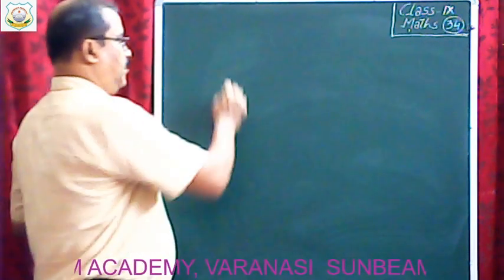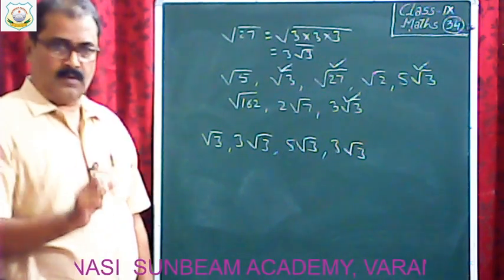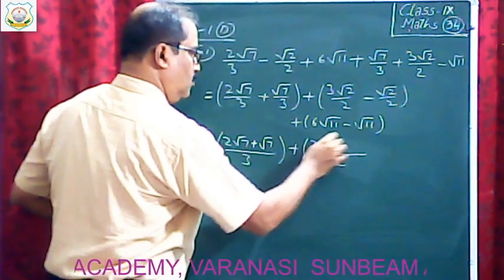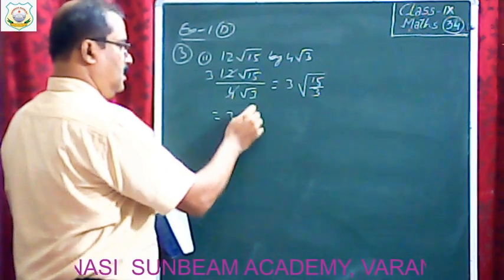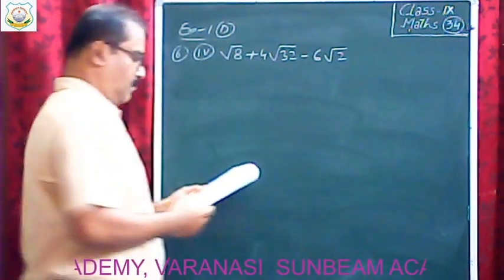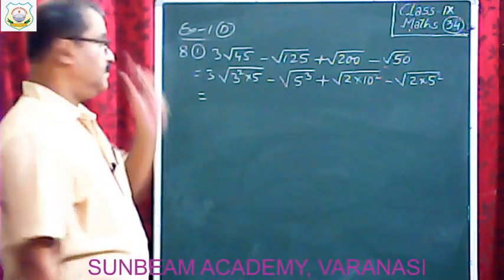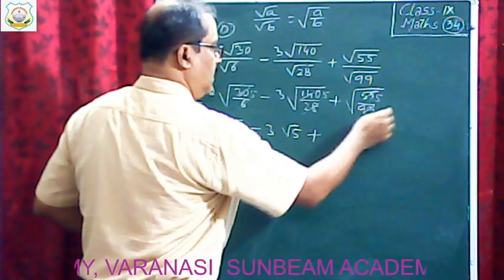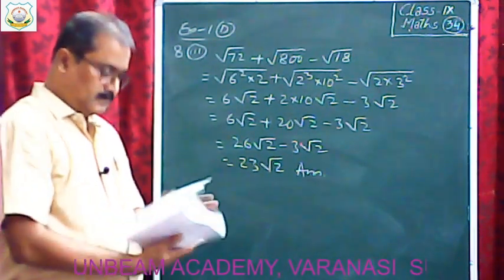CLASS: IX, MATHS - 34, NUMBER SYSTEMS